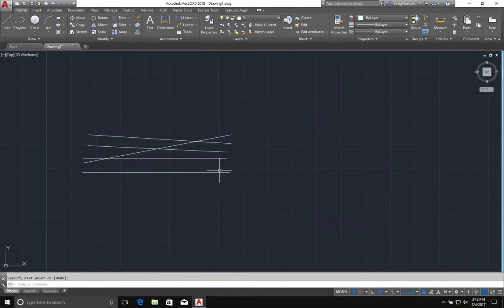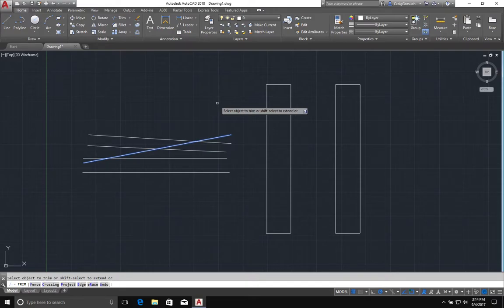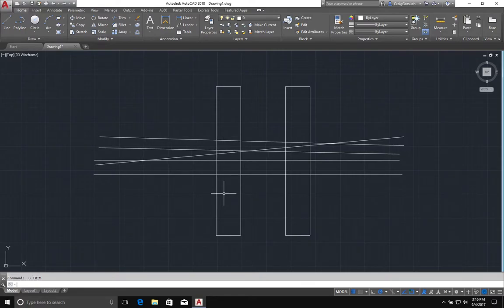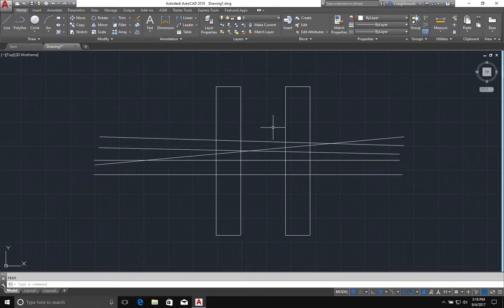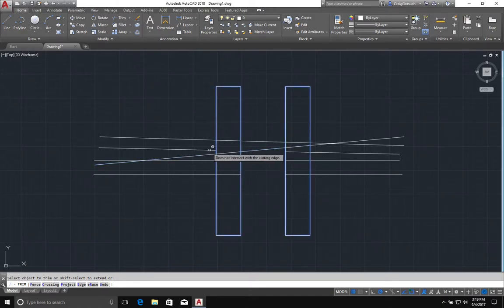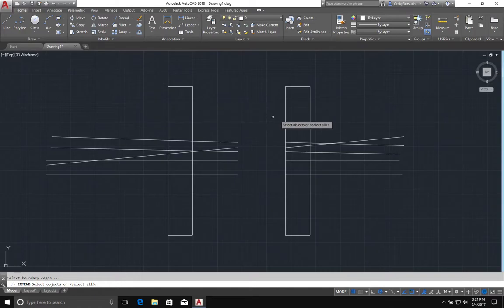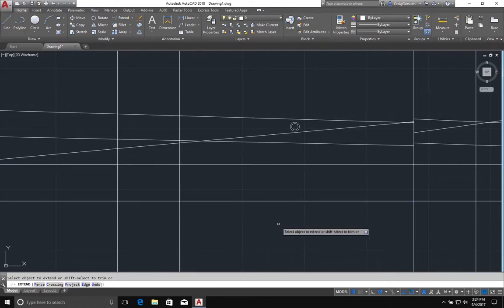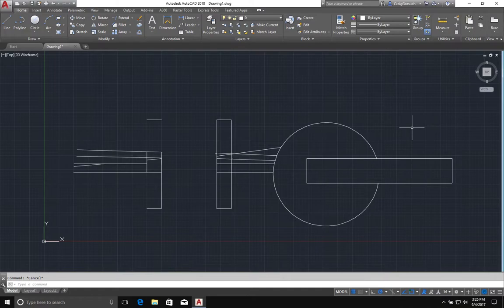2-6 Trim Extend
TRIM command
EXTEND command